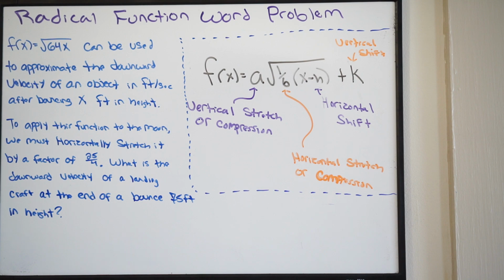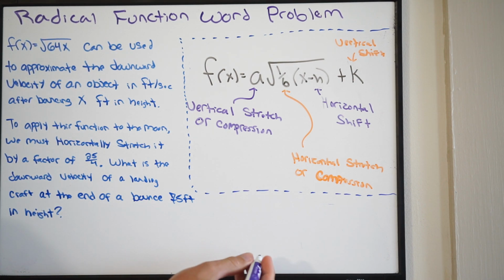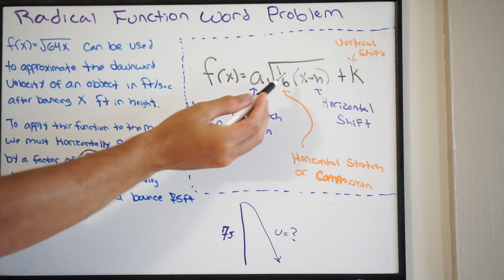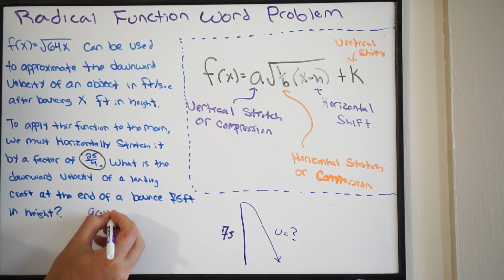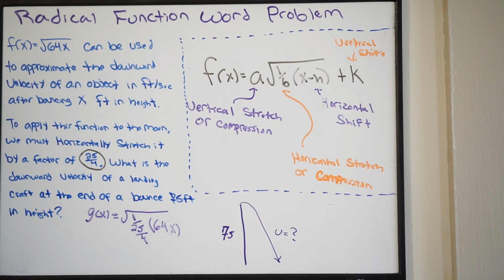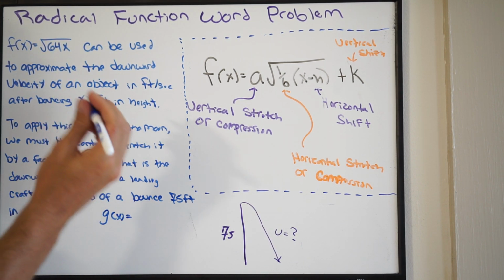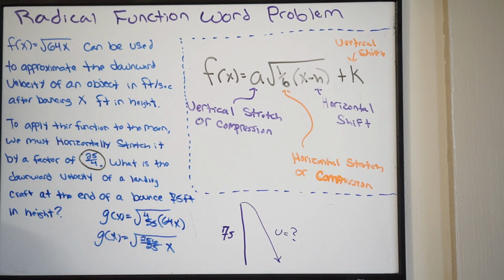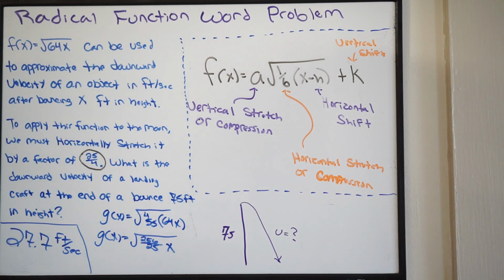Radical Transformation Word Problem - Downward Velocity of Object (2 of 2)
Here we talk about how to find the downward velocity on an object using radical transformations. This is part (2 of 2).